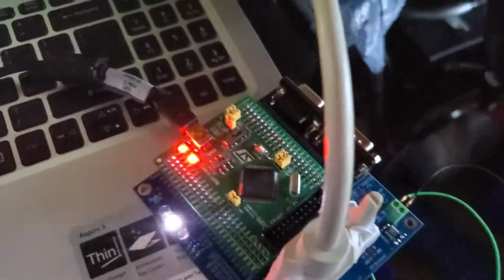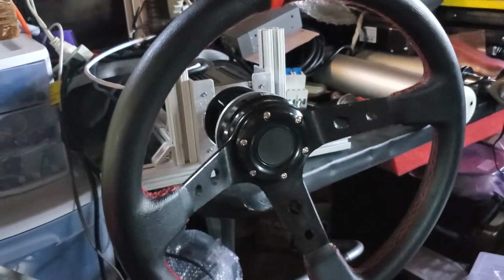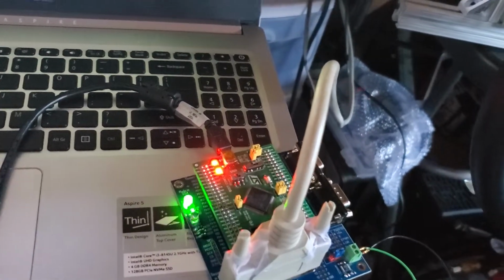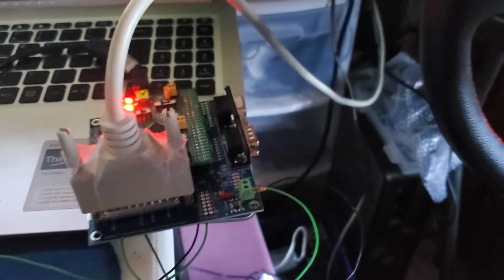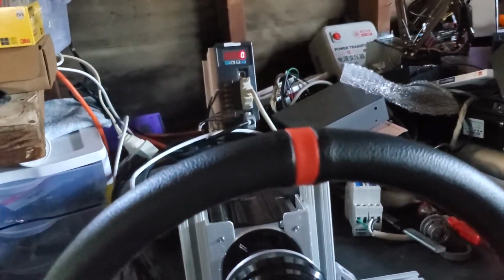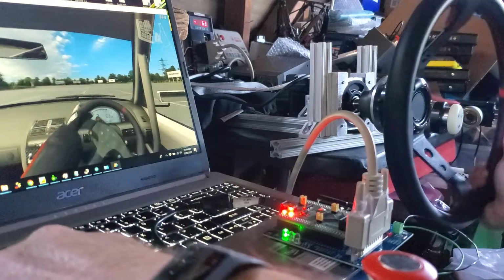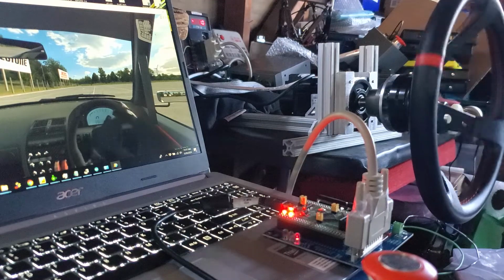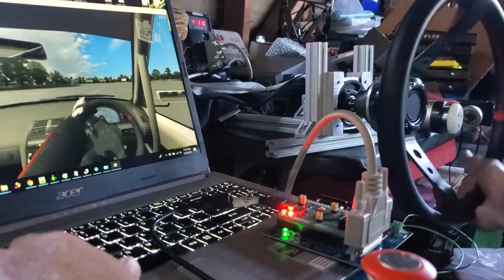TDD board demo on 90ST servomotor steering wheel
The TDD is great on AASD-SERVO if its used with the DAC chip to smooth naturally the torque signals.

Conclusion: its not perfect, but yeah, if you keep a e-stop switch next to the wheel to enable it when you have both hands on it, its perfectly fine in operation. I used only 20% of the forces during driving and the servo drive is set to use only 75% of the torque. Plenty of power for me, but then again you may want to use a 130ST motor to get up to 10Nm power...

The 90ST motor I used has 2.4Nm torque. Did I mention that this is a Direct Drive?

- Thanos Direct Drive